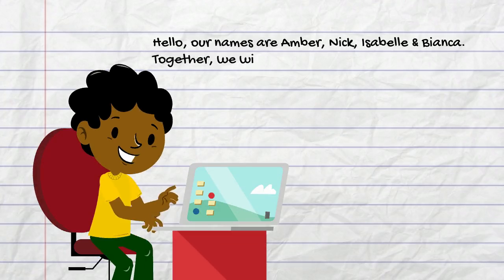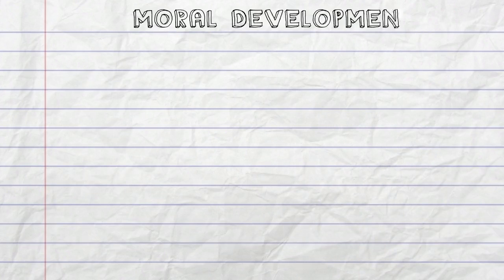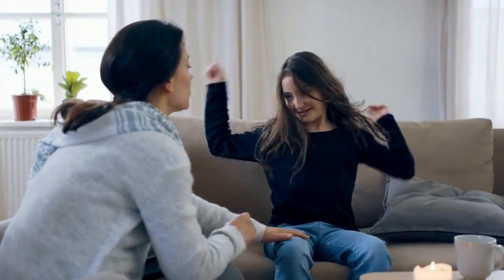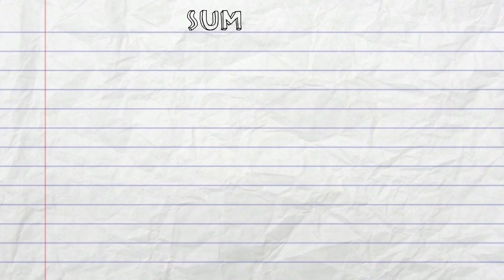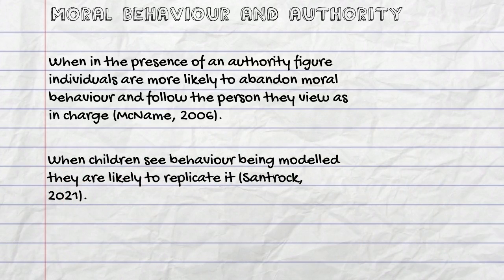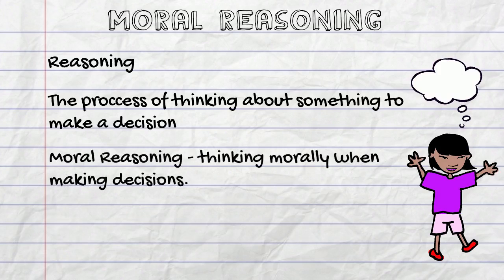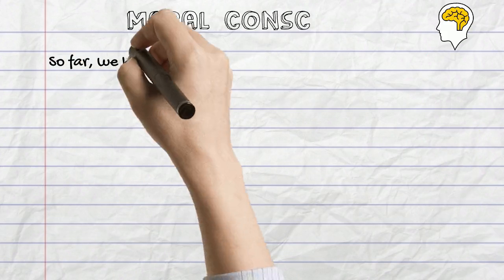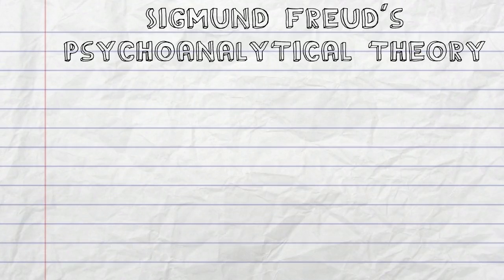AT1 Moral Development